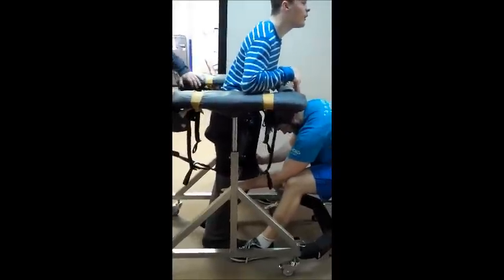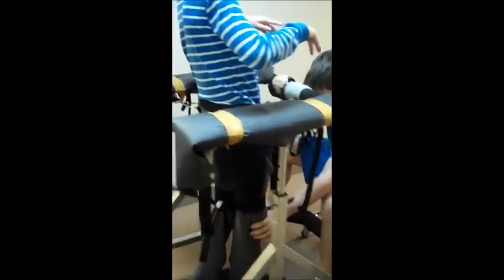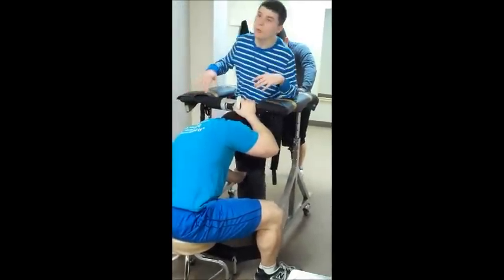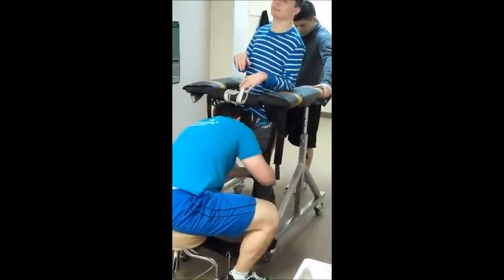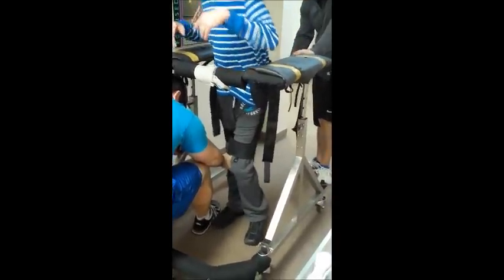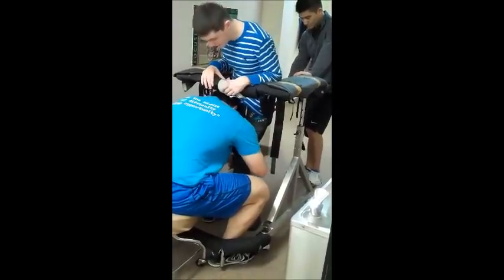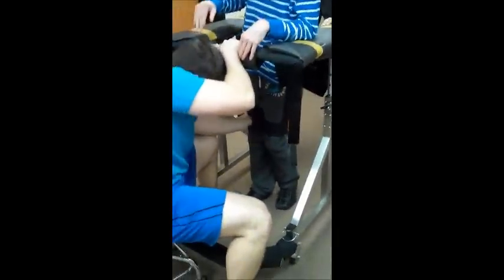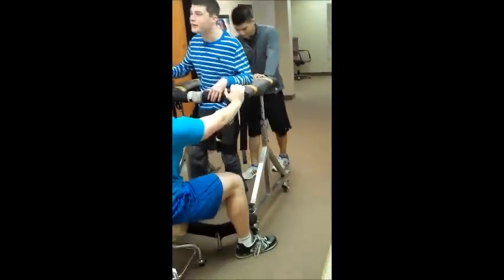Steven showing gait improvements in the Gait Harness System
Steven has a traumatic brain injury and comes to Push to Walk twice a week.  One of his biggest obstacles to walking better is that he has trouble straightening and bearing weight on his right leg, which affects his balance and his ability to swing his left leg forward.  Here, one trainer is holding Steven's right knee straight from the front while the other trainer is helping hold his knee straight from the back using a strap (his right knee always wants to be bent!)  Then, while his right knee is being held straight, the trainer in the front tries to facilitate a step with the left leg.  At first it was difficult work for both the trainers and Steven, and eventually Steven just wanted to get moving and try walking at a faster speed.  However, when he started walking, he kept the technique the trainers were facilitating, and pushed with his right leg to take "big" steps with his left!